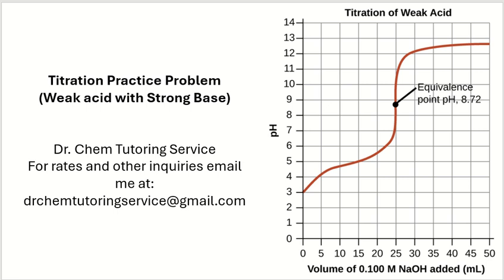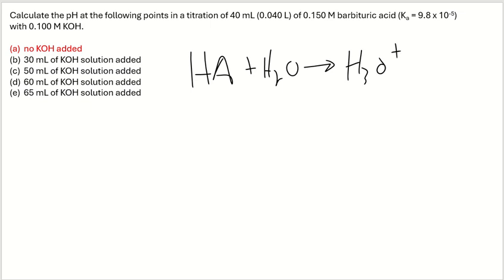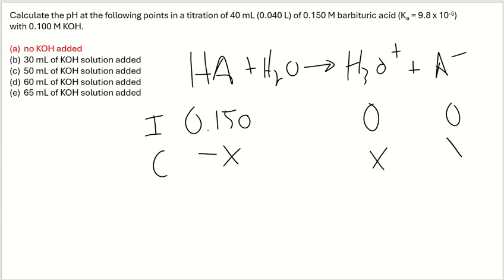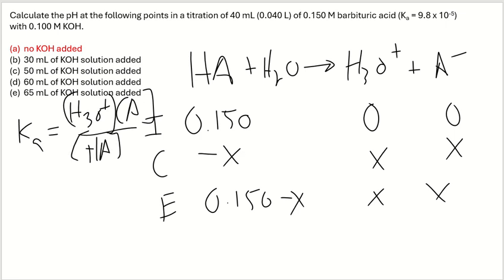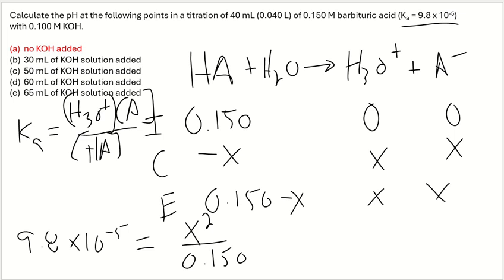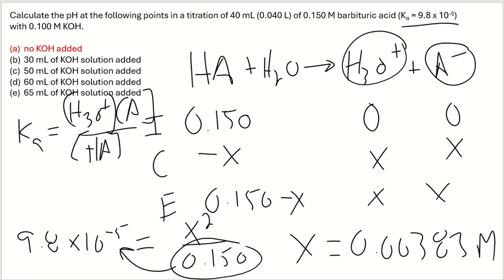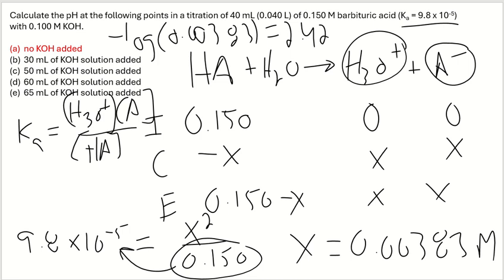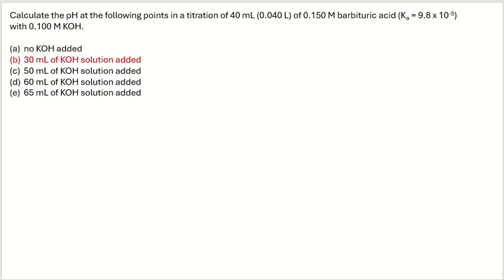Titration of Weak Acid with Strong Base Part 2 (Before Adding Base)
In Part 2 of the titration practice we will examine how to find the pH before any of the titrant (KOH) is added to the weak acid.